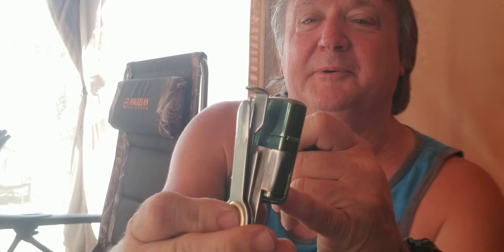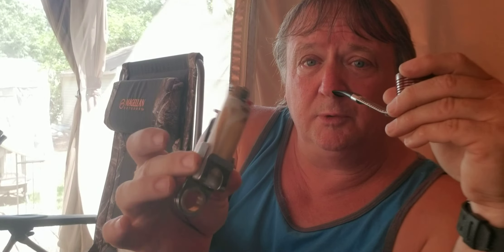The Tunnell Take #403 Viking, Screwpop and Lane Very Cherry.